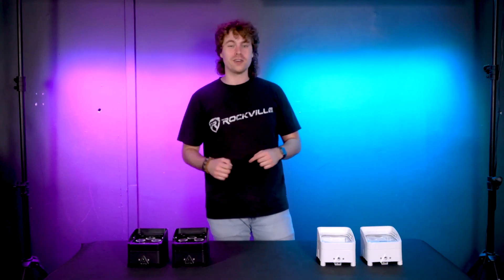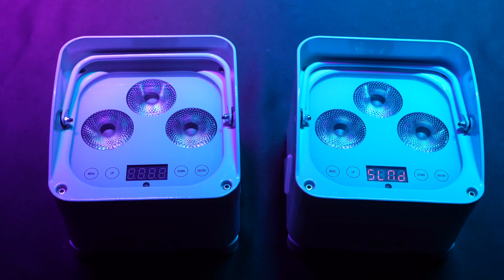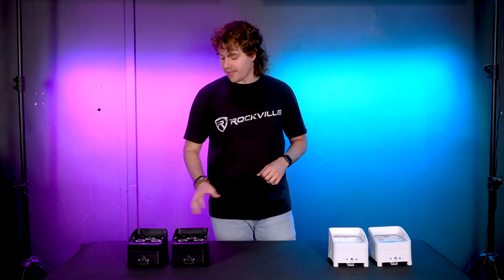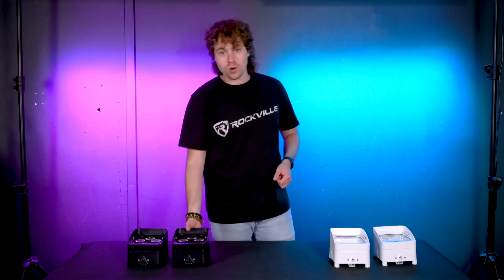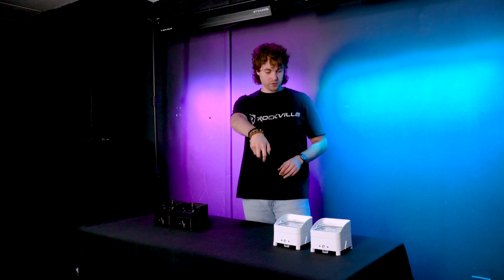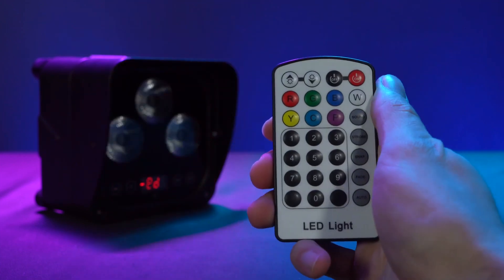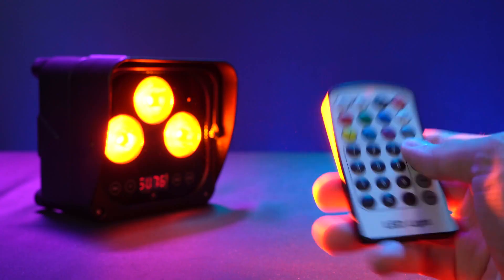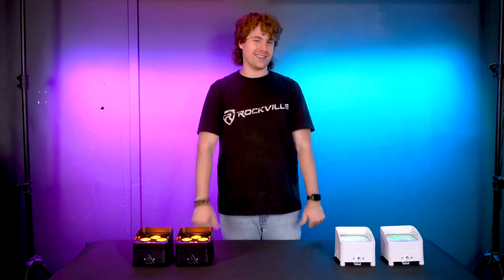HOW TO group your Rockville WET PAR 50 Waterproof Battery LED DJ Light+Wireless DMX+RF Remote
Walmart:

Rockville WET PAR 50 BLACK Waterproof Rechargeable Battery LED DJ Light
RF remote included with dual channels and 50-100 foot range
Wireless DMX controls allow you to daisy chain all the lights wirelessly and connect to a wireless DMX controller
Water and rust resistant aluminum case with water-tight sealed buttons, inputs, and display
Linkable in master/slave mode wirelessly
Battery capacity: 12.6V / 8000mAh battery
Max Single Color run time - Red: 24 hours, Green: 22 hours
Max Double Color run time: 15 hours
Max All Colors run time: 11 hours
Can be operated through the remote, DMX controller, built in programs,  sound activated mode, or master/slave mode
Adjustable bracket on bottom allows for quick angle adjustments
Truss mountable - simply screw your clamp into the light (Clamp not included, Works with Rockville LC70 or other brands as well)
DMX Channels: 3/4 /6/ 10
Each LED is a 6-in-1 RGBWA+UV LED
Light Source: 3 LEDs / Each can handle 18 Watts which is 300% the handling of the voltage being given to the LED so they will last for 50,000 hours of use
Recharge Time: 6 hours
Menu options shows battery life remaining (in %)
Battery overcharge protection
Easy color mixing on one screen
Strobe: 0 - 20 Hz
Dimming: 0-100% dimming
16.7 millions colors
Dimmer: 0-100% linear dimming
Power Input: DC INPUT 12.6V 3A
AC100-240V,50-60Hz
Material: Cast-Aluminum
Consumption: 25W
IP rating: IP64